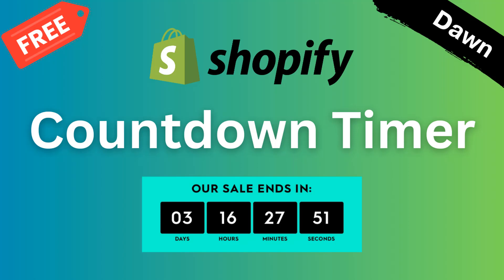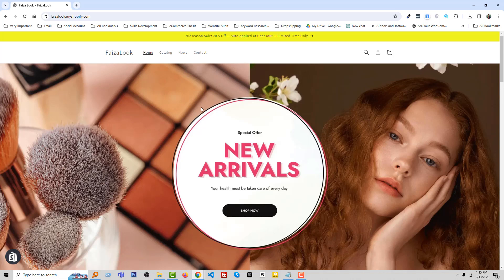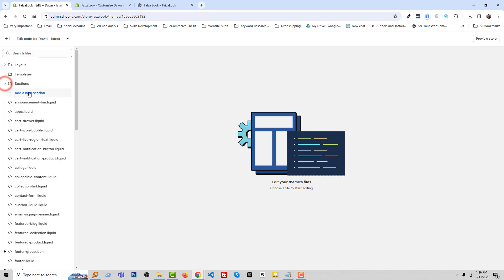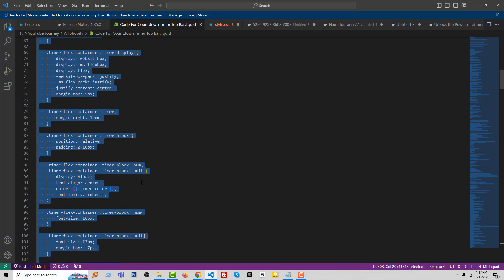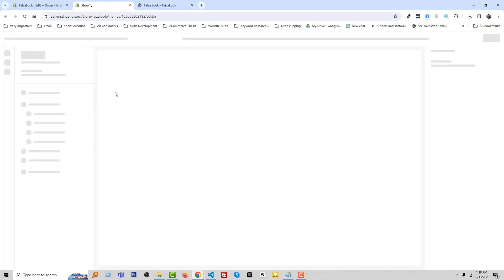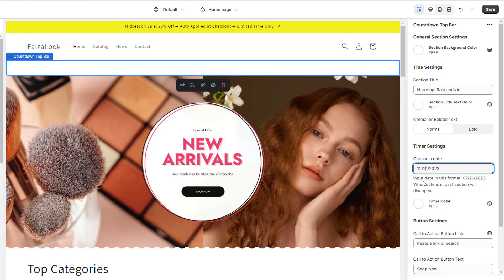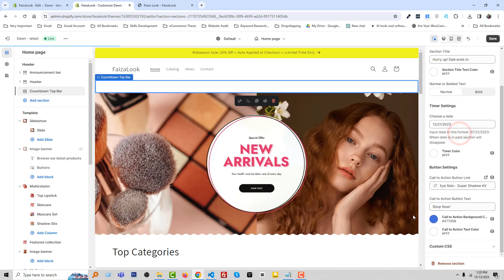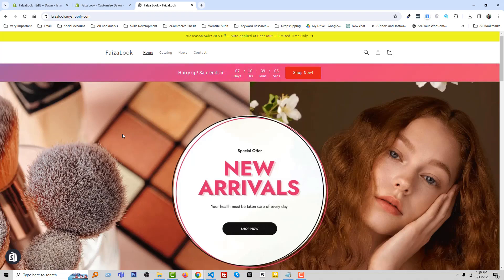How to Add Countdown Timer in Shopify Store without App ⏰​ Free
💻 Welcome to * How to Add Countdown Timer in Shopify Store without App ⏰​ Free  *

📝 Video Description: Tired of paying for apps to create countdown timers? This video shows you a simple, FREE method to add countdown timers to your Shopify store and skyrocket conversions.

In this video, you'll learn:

Why countdown timers work: Discover the psychology behind urgency and how timers can boost sales.
The FREE method: No coding required! We'll walk you through the process step-by-step, using only your Shopify theme.
Customization options: Make your timer your own! Choose the style, text, and countdown duration.

Bonus tips: Learn how to use timers for different marketing campaigns and maximize their impact.

Stop wasting money on apps! This video is your ticket to increased sales and customer engagement, all for FREE.

Watch now and:

Boost your conversion rates with the power of urgency.
Improve your store's design with a professional-looking timer.
Stand out from the competition with unique countdown options.

Don't miss out! Click the link and start adding timers to your store today!

I hope this is helpful! Let me know if you have any other questions.